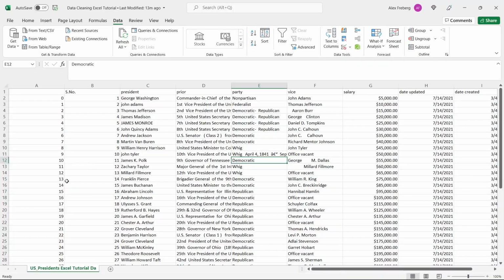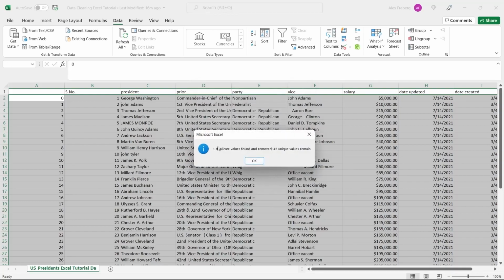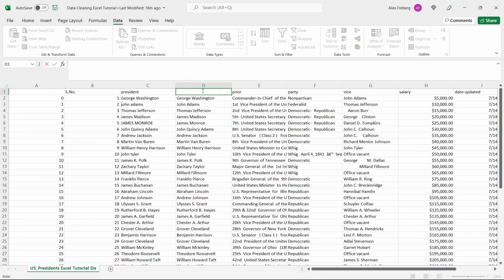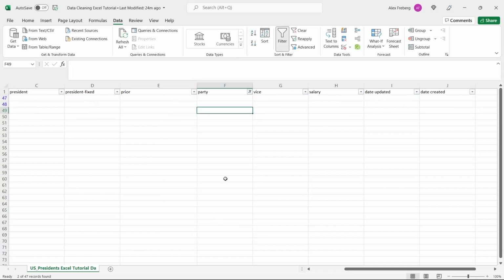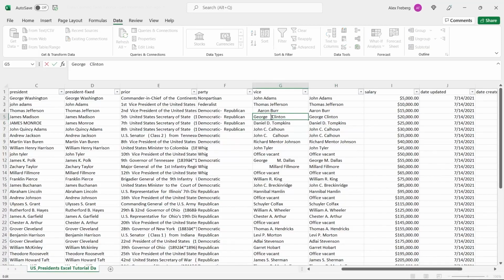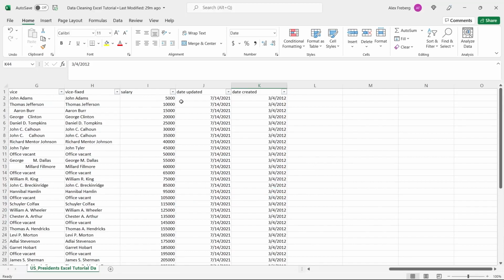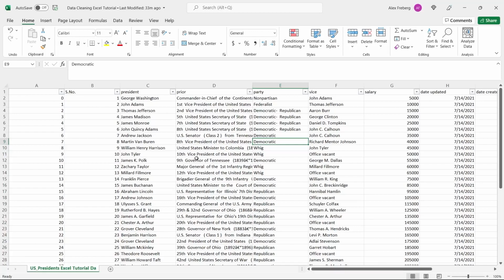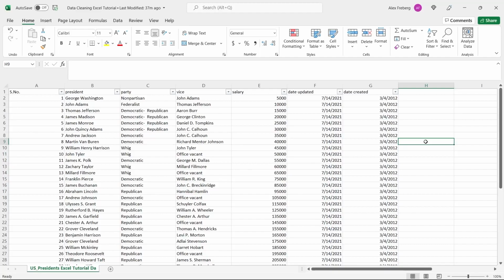Cleaning Data in Excel Excel Tutorials for Beginners